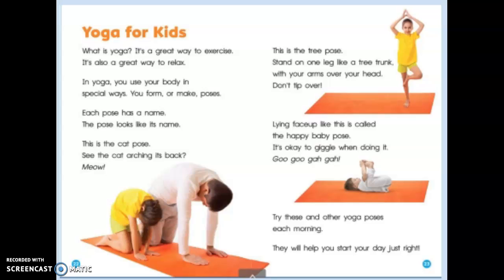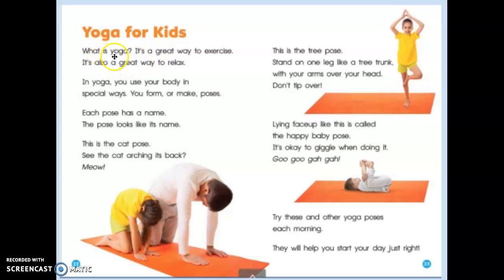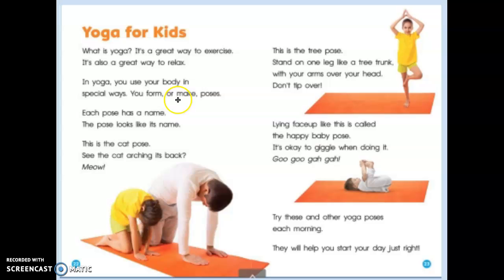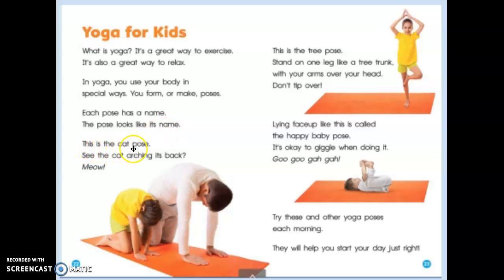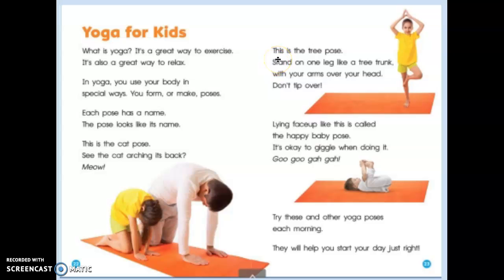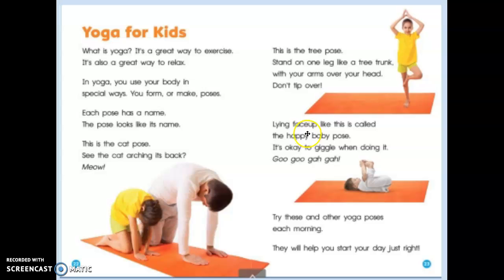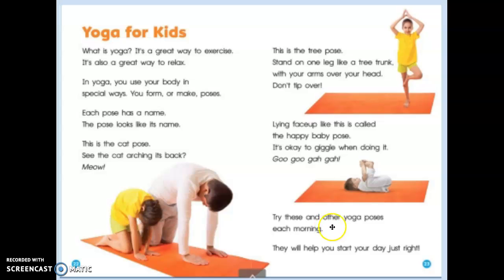Yoga for Kids